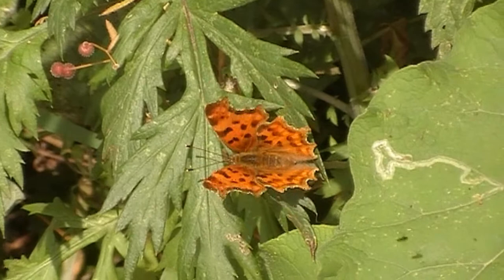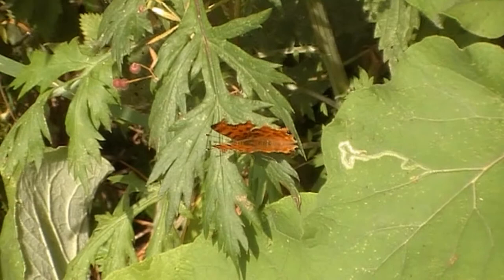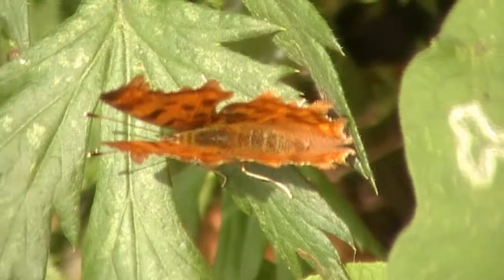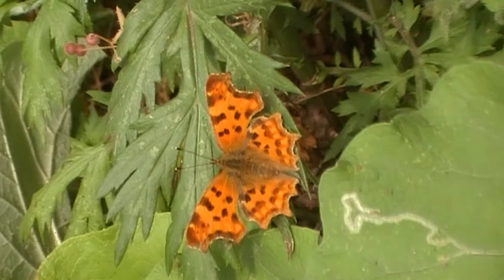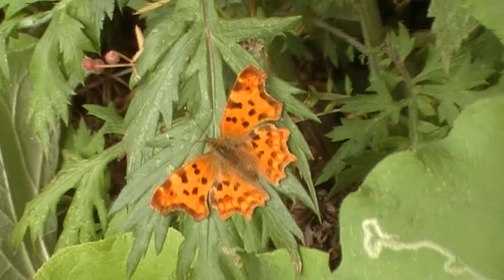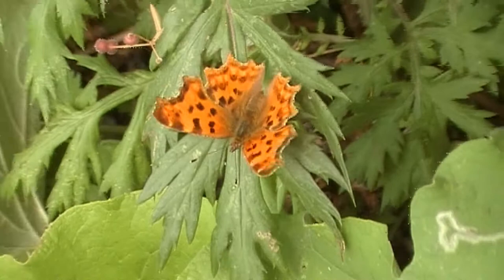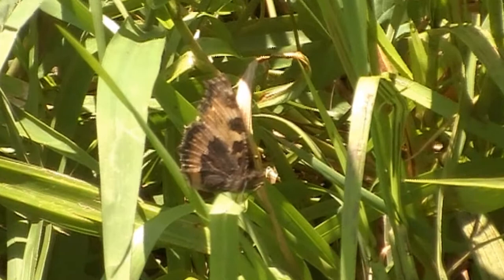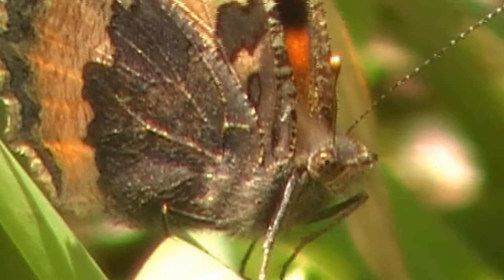Butterflies on the avon valley Comma and small tortoise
Close up footage of the Comma and Small Tortoise butterflies on the banks of the Hampshire Avon.